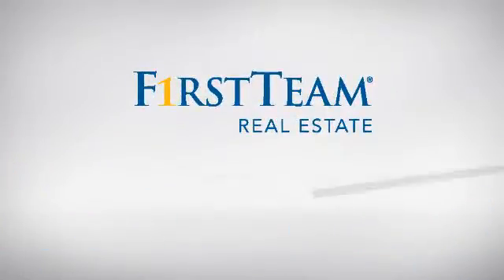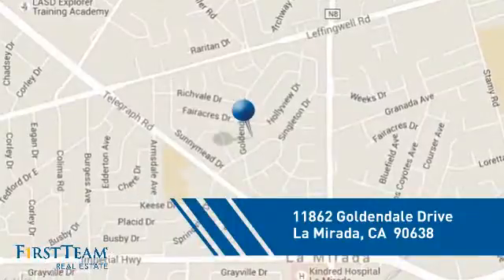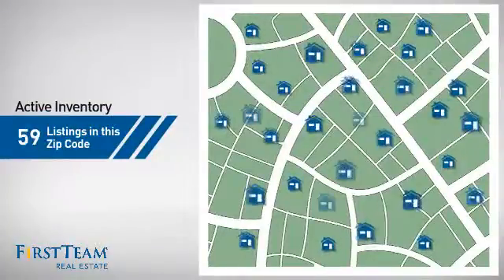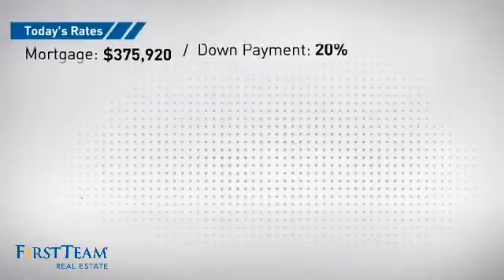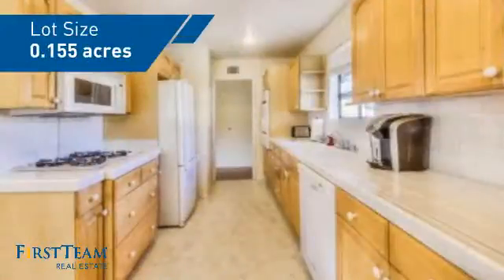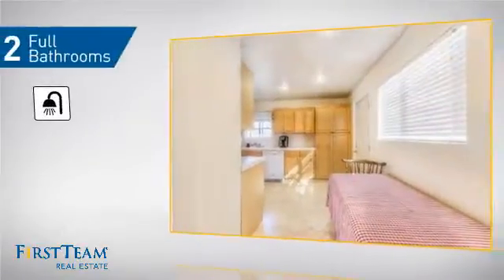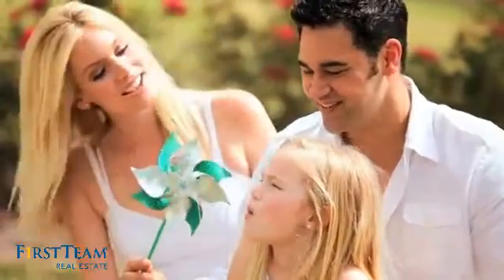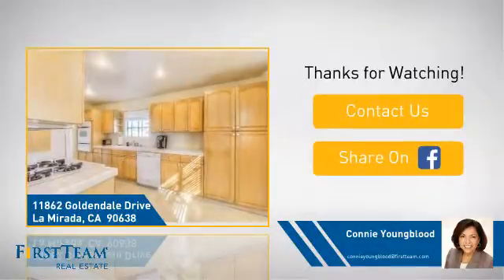11862 Goldendale Drive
Whether you are starting out or downsizing, this charming home is the perfect choice.  This attractive single story home is located on a cul-de-sac in one of the nicest neighborhoods in La Mirada.  This charming 3 bedroom 2 baths home offers Central Air, hardwood flooring, carpeting, fresh paint throughout, dual pane windows and sliders, generous parking and RV Parking.   The kitchen has been beautifully updated with wood cabinetry and built-in appliances.  This home comes complete with updated bathrooms and newer doors and a spacious backyard with sprinkler systems and a large patio area perfect for barbecuing, playing and outdoor entertaining.  This home has been well maintained.   It is within walking distance to shopping and restaurants. La Mirada has been listed in the top 100 cities to live in, in the USA and in the top 50 safest cities in California.  Don√¢‚Ç¨‚Ñ¢t miss out√¢‚Ç¨‚Äùyour new home awaits you.